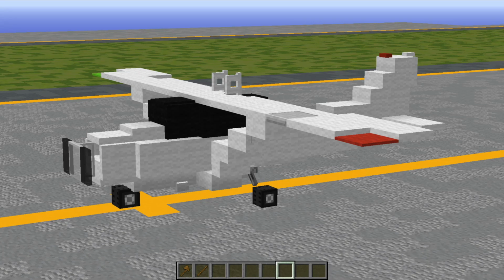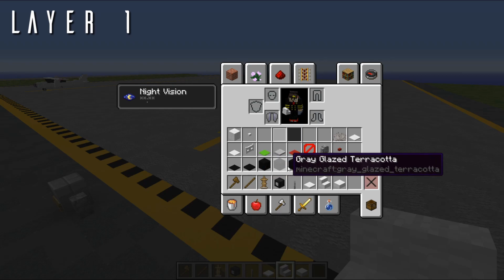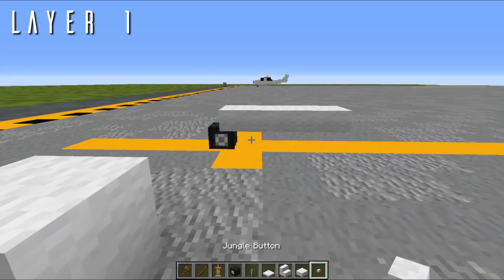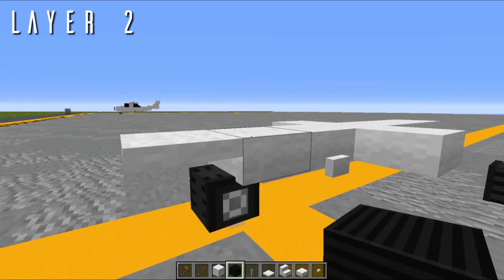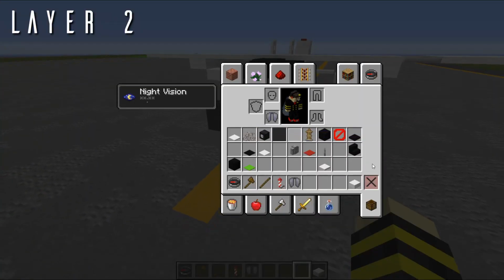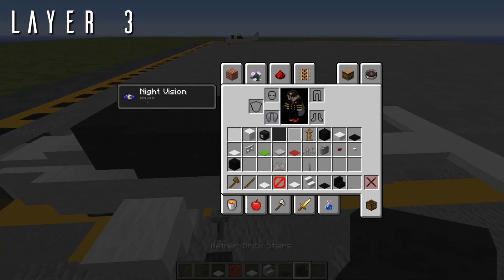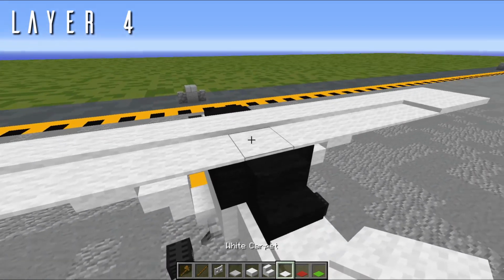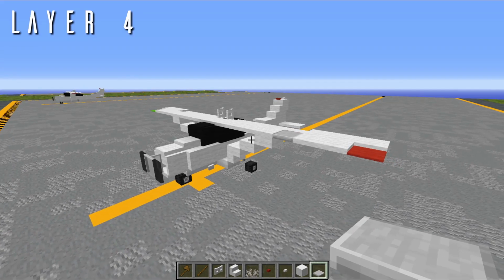Minecraft Cessna 172 Skyhawk Tutorial | [1.5:1 Scale]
Welcome back to the Aeroteam channel. In today's video, we'll be showing you how to build the Cessna 172 Skyhawk in 1.5:1 scale.

If you do use this design, please give credit to the Aeroteam. You cannot reupload this design or take credit for it as your own in any way. If you have built this, though, please let us know! We'd love to see how you use our designs.

- Build Info -

Dimensions:
- 13 blocks long
- 17 blocks wide
- 5 blocks tall